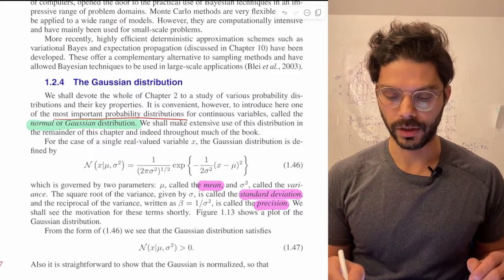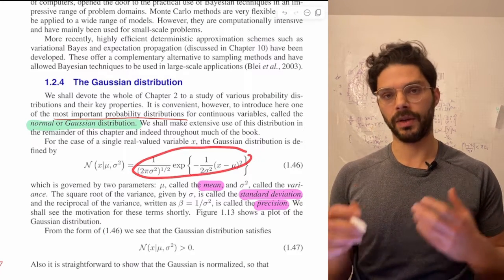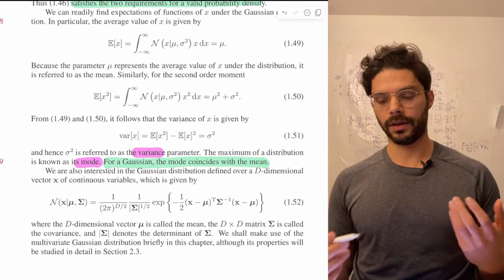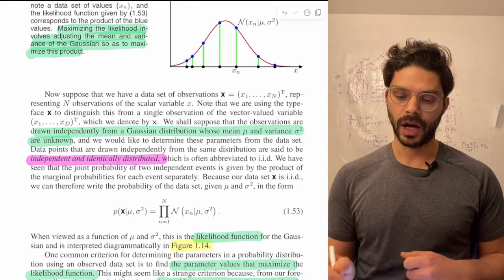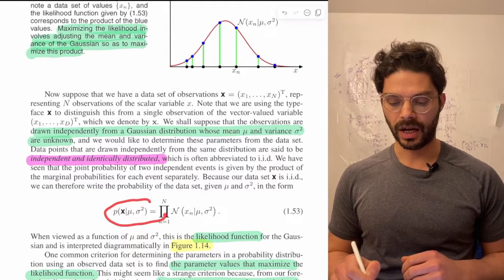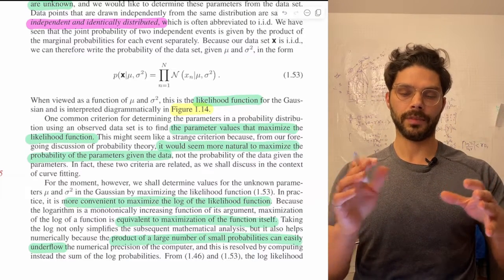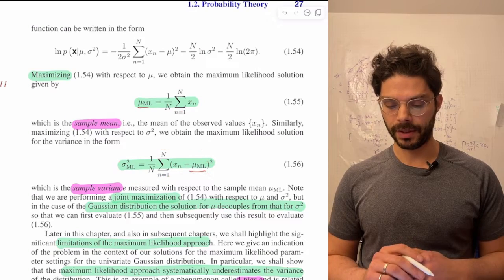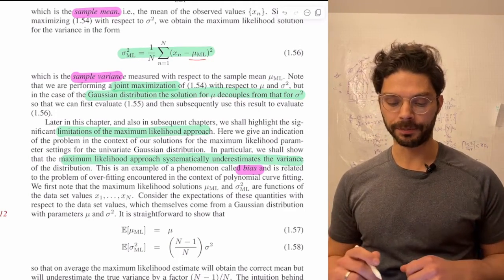Section 1.2.4 of Pattern Recognition and Machine Learning - The Gaussian distribution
We go over Section 1.2.4 and discuss probably the most important continuous probability distribution ever, the Normal, or Gaussian distribution. After covering its basic properties we discuss maximum likelihood estimation of the parameters of a Normal distribution from iid samples, highlighting the bias in the estimate of the variance, and understand the cause with a well-chosen figure.